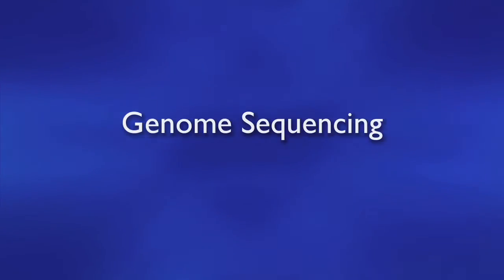Thought Leaders Series: Bert Vogelstein - cancer genome research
Johns Hopkins Kimmel Cancer Center scientist Bert Vogelstein, M.D., discusses personalized genome sequencing in the Sidney Kimmel Comprehensive Cancer Center's Thought Leaders Video Series